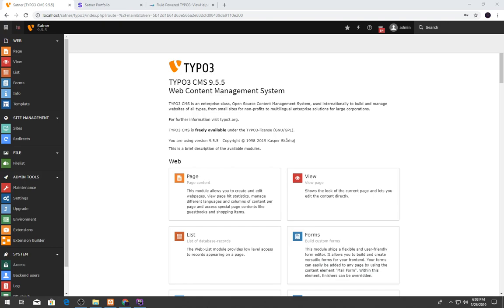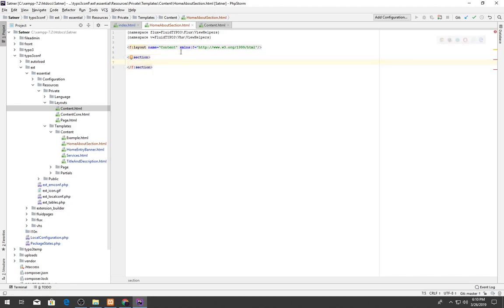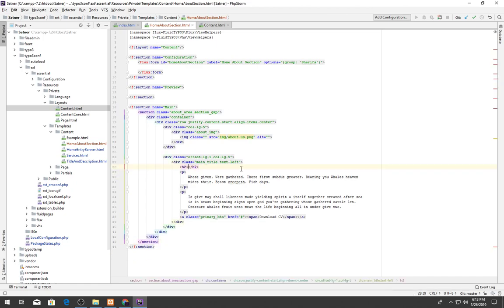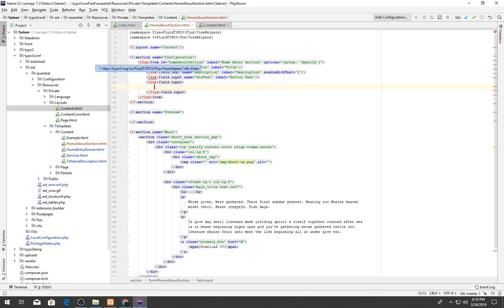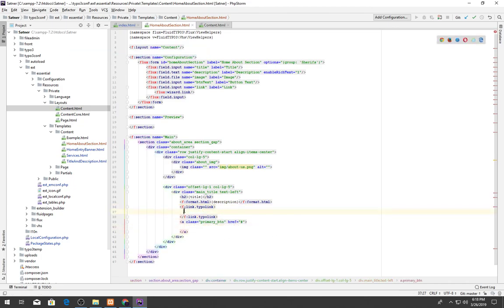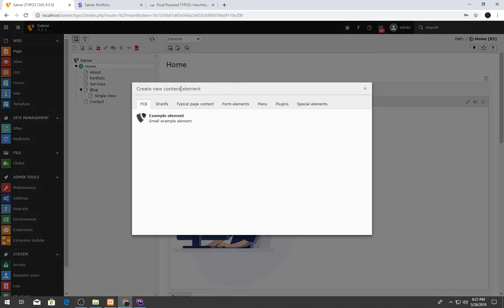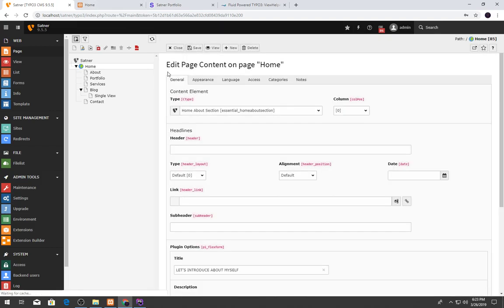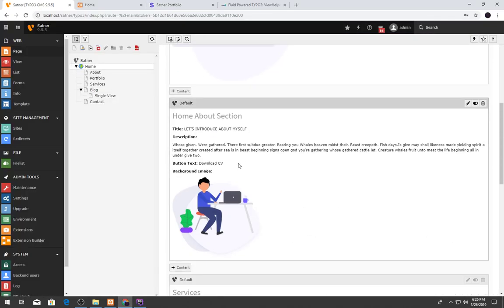Creating Custom Content Elements | Typo3 9LTS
Here you can read more about working with files and what "treatIdAsReference" means: